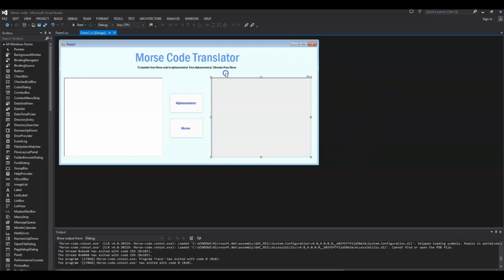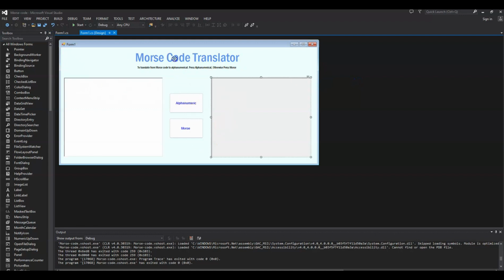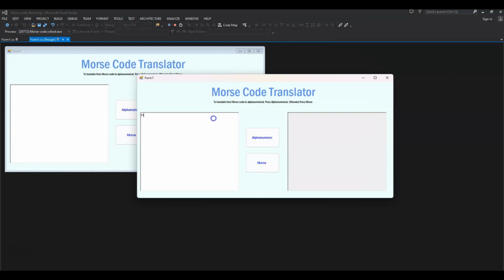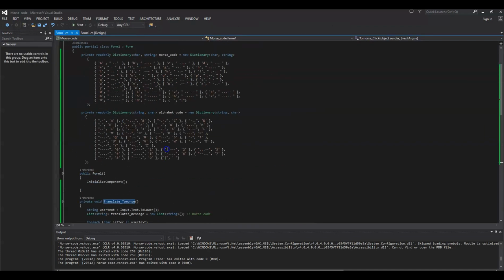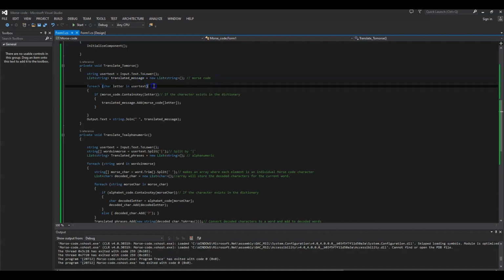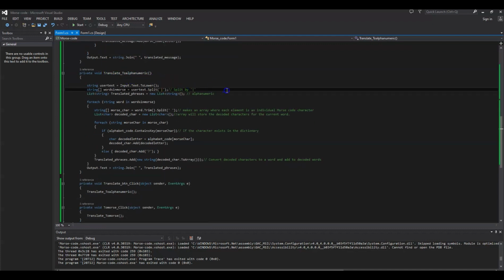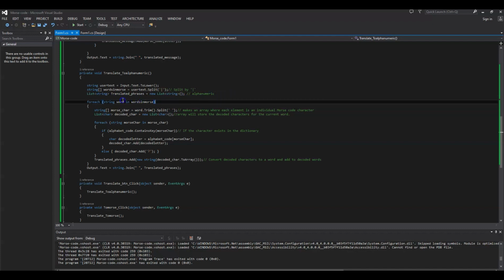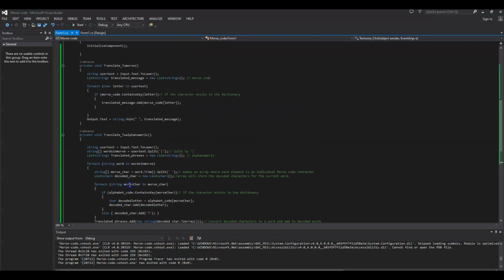Morse Code Translator C#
This Program allows you to enter a string and encode it into Morse code, using ‘ . ‘ and ‘ - ‘ notation. Spaces between words should be replaced with the “|” (pipe) character.
Use a normal space for gaps between each character.
You can also translate from Morse to alphanumeric, using the standards above.